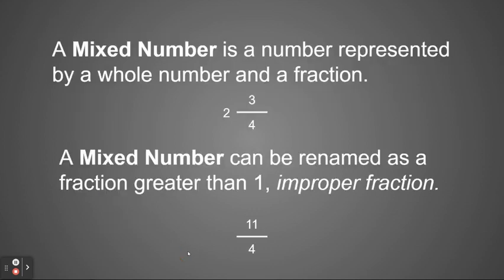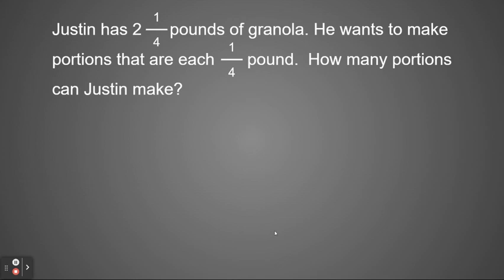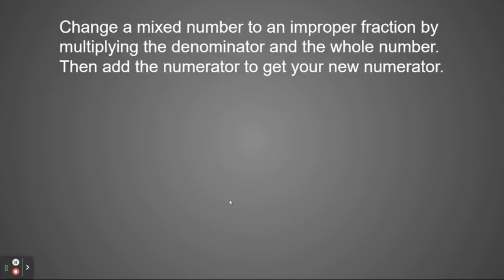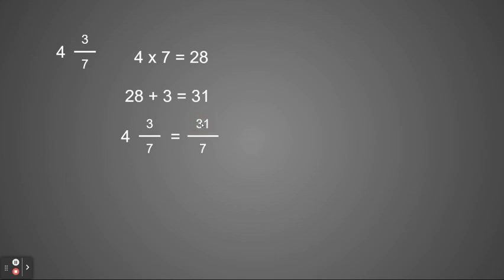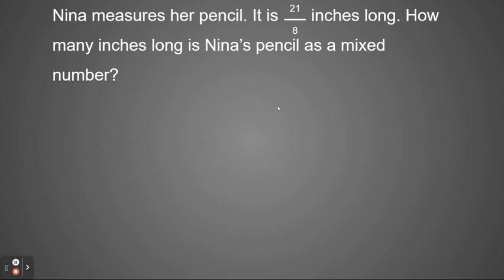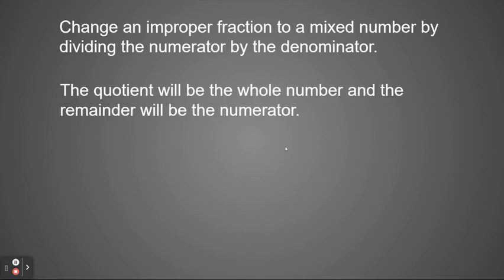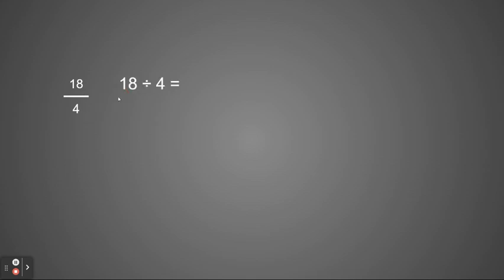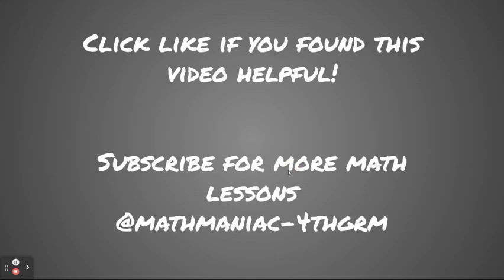Rename Fractions and Mixed Numbers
Learn how to rename fractions and mixed numbers using pictures and formulas.